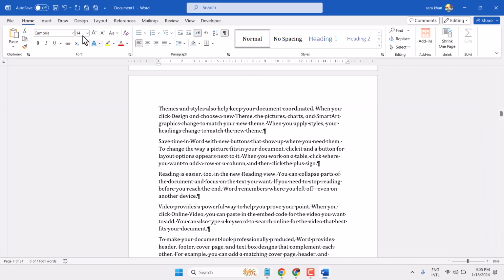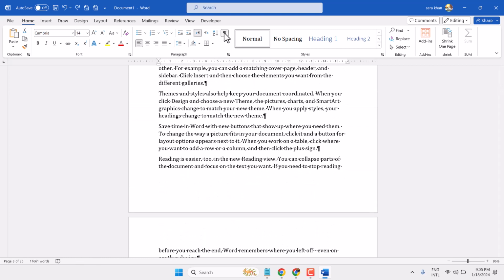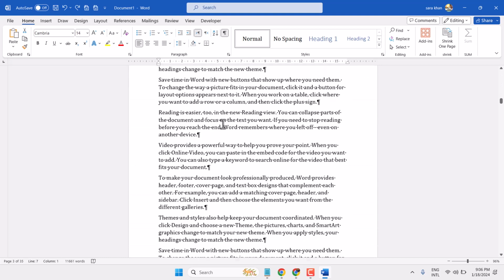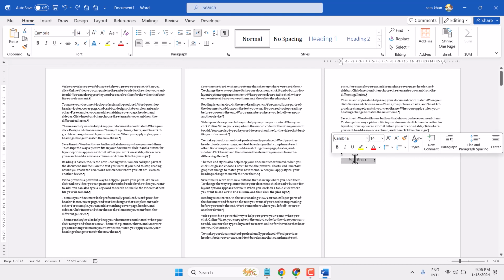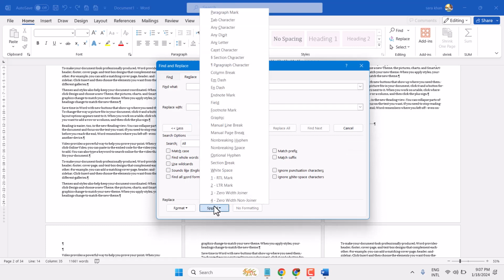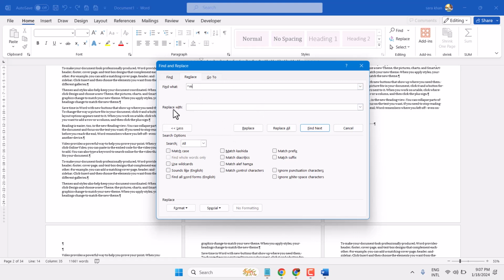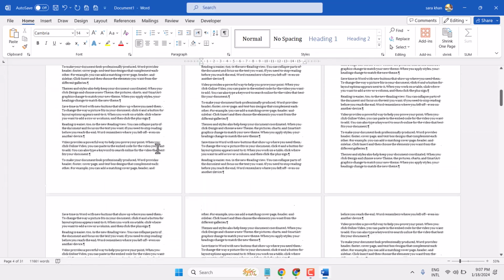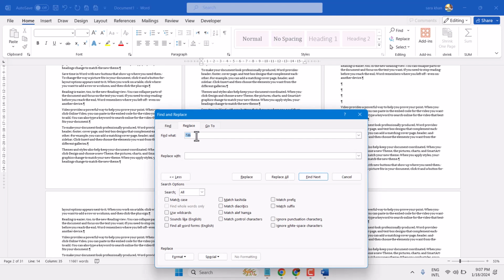How to remove all page break in Just One Click | Quickly Remove All Page Breaks in Word [2024]